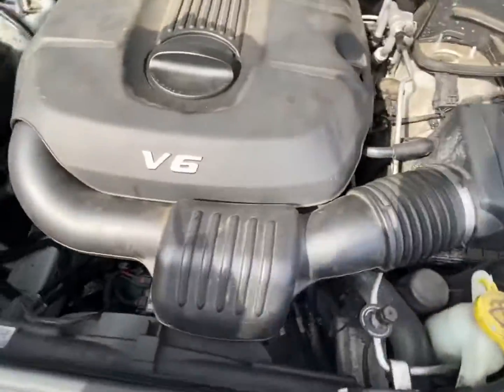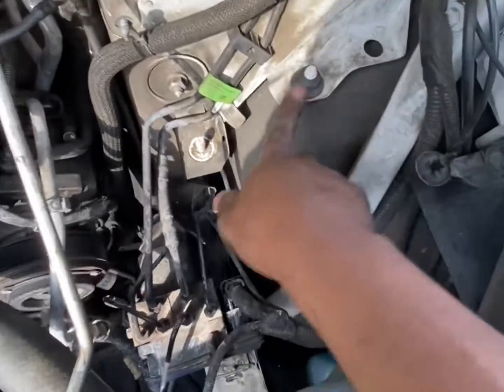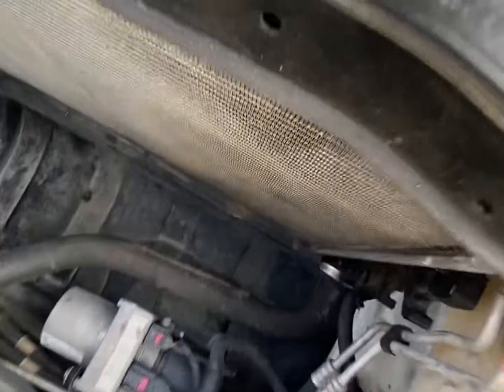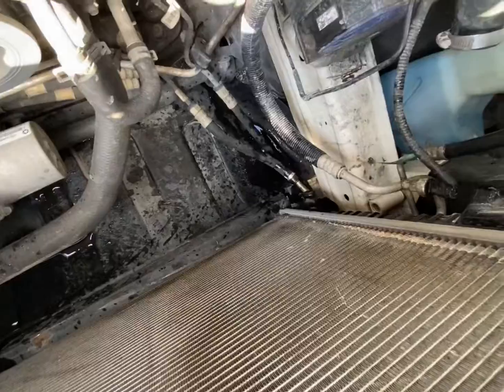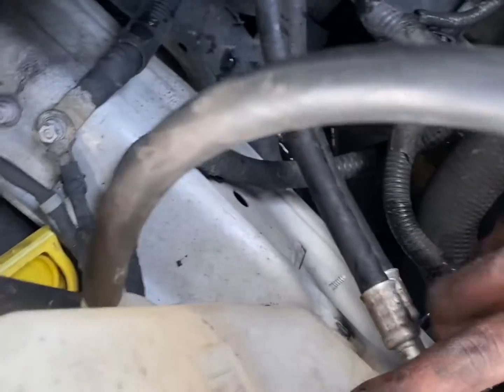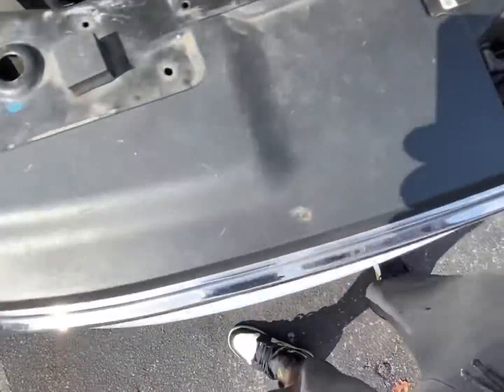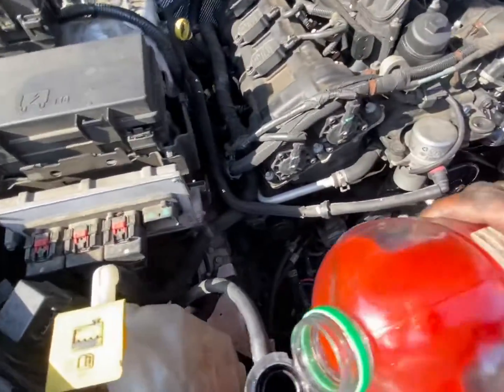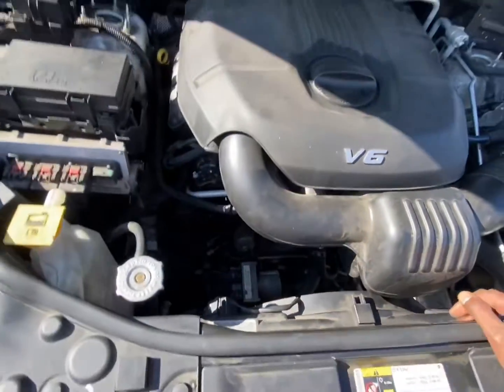Radiator replacement 2013 Dodge Durango @mobeatsmo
This is a radiator replacement on a 2013 Dodge Durango fairly easy not much tools required you can do it yourself